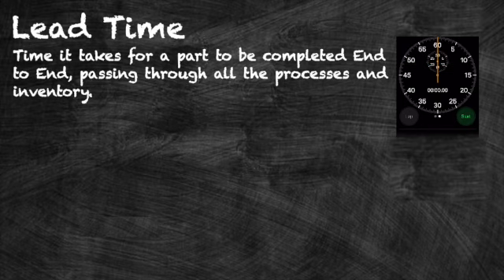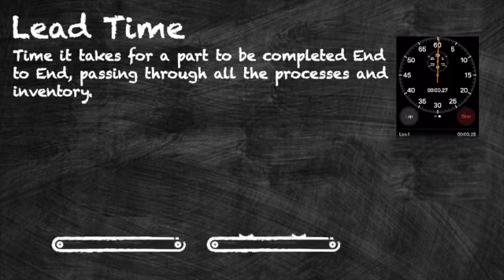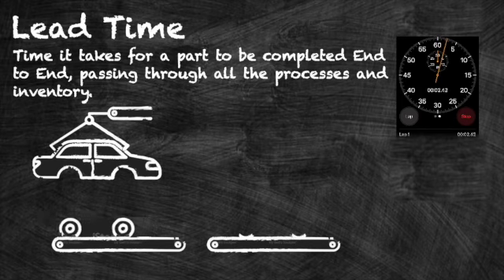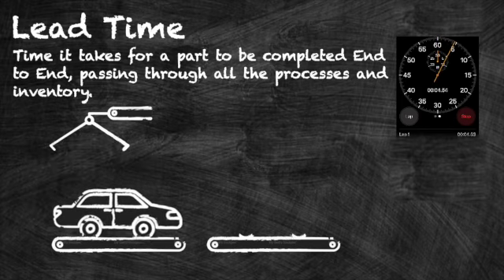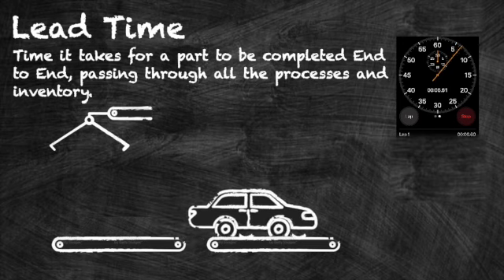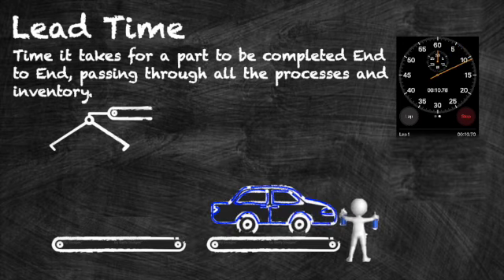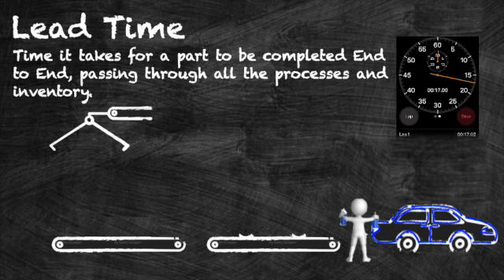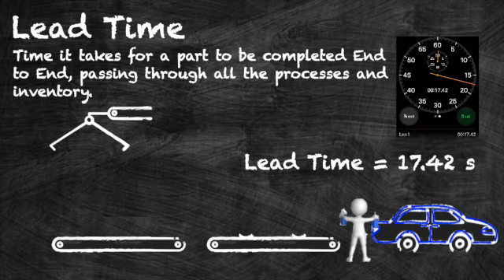Lead Time Made Easy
This video is about Lead Time Made Easy